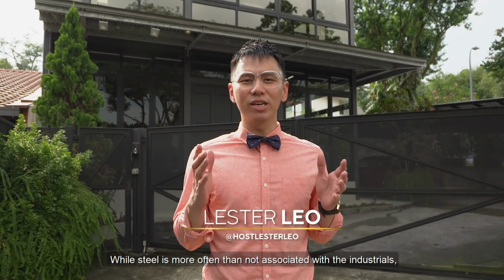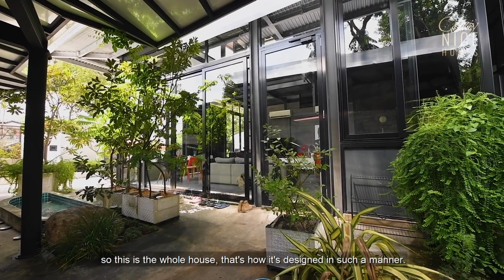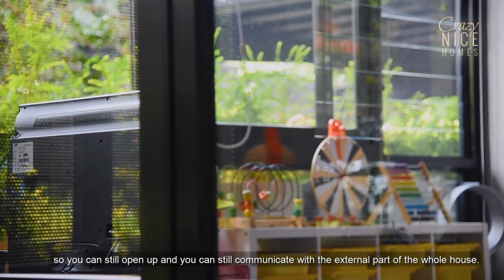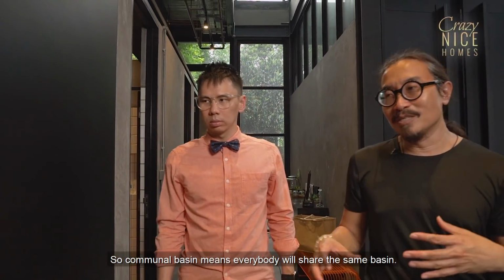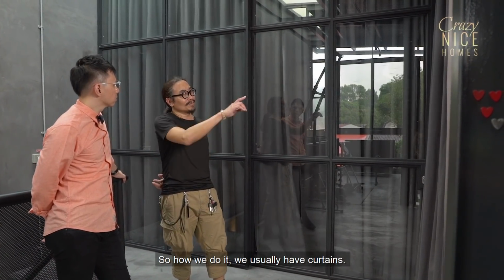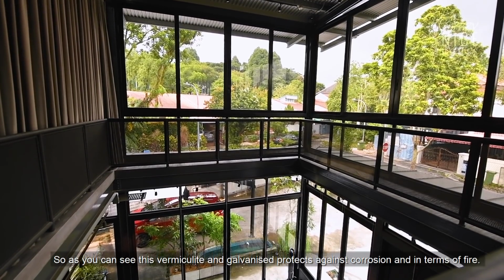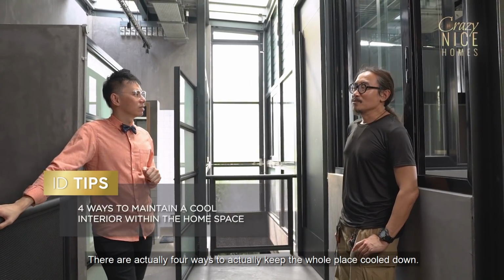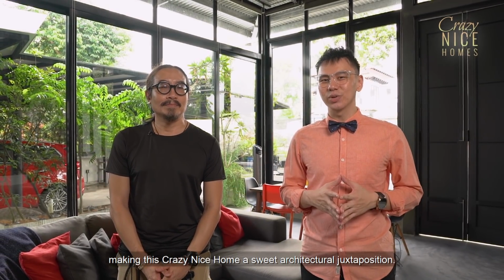Look inside this Unique Multi-Million Glass House Landed Home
We might be familiar with the idiom of  'living in a glass house', but what is it like literally living in a glass house landed home?

Well, we promise you this is a video you do not want to miss. The interior of this modern minimalist / industrial home interestingly pays tribute to open concept kampong spirit that Singapore is known for in the 1950s.

The homeowners are keen on having as few walls and doors within their 2-storey corner terrace in order to steer away from a the more rigid interior design.

Instead, using sliding doors and curtains to demarcate the living spaces provides homeowners the flexibility to play around with the boundaries in their home.

ABOUT
Crazy Nice Homes explores unique homes in Singapore with the most creative interior designs. We're an educational platform that aims to help homeowners navigate their way through their home renovation process.

Through home tours where we engage in in-depth discussions with established interior designers, we hope to give homeowners a better insight and inspiration when it comes to designing their very own Crazy Nice Home.